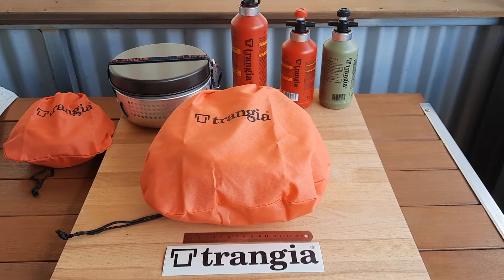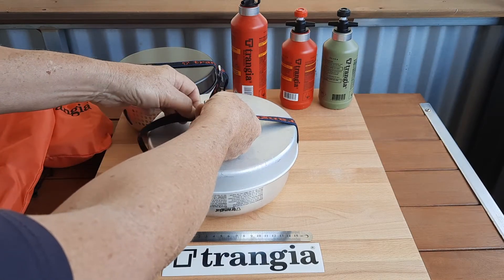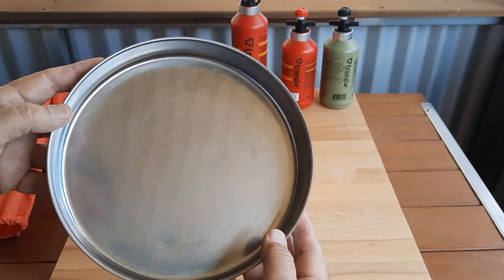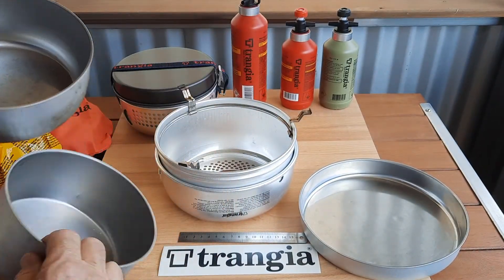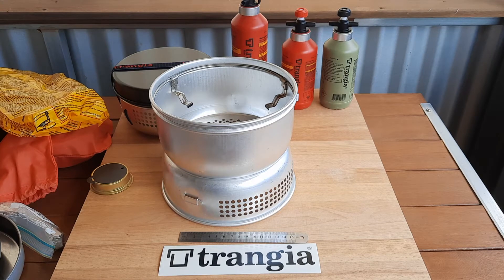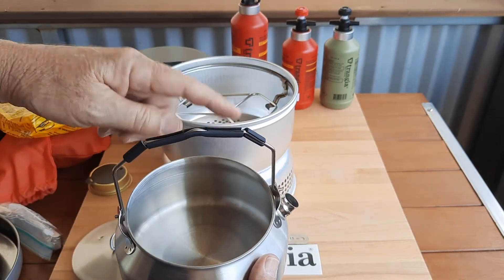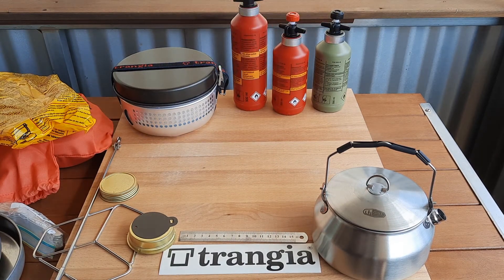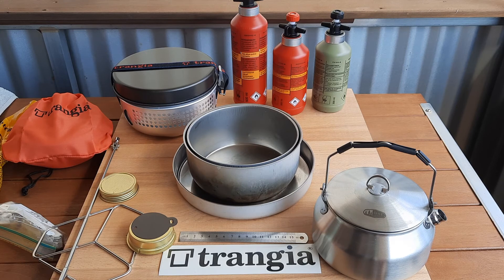Trangia 25 Duossal - a secondhand bargain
I was searching ebay and Facebook marketplace for a Trangia Mini T28 and came across the T25 Duossal at a bargain price.

I would not have bought a new one at approx $200AU but this was a bargain.

Duossal is a combination of stainless steel and aluminium and I think it is the top of the range model for Trangia

it's used but still in excellent condition so I could not pass up the opportunity to buy it.

I bought the Trangia orange bag to keep everything clean in my camping kit.

It did not come with a kettle so I bought a GSI stainless steel kettle and use the Trangia pot stand to ensure the kettle sits well in the T25.

I also found the magnetic "wand" that will make the placing of the simmer ring on the burner easy.

I also found the Trangia 300ml alcohol fuel bottles in red and green on ebay from a European seller.

All up great additions to my collection of Trangia storm cookers